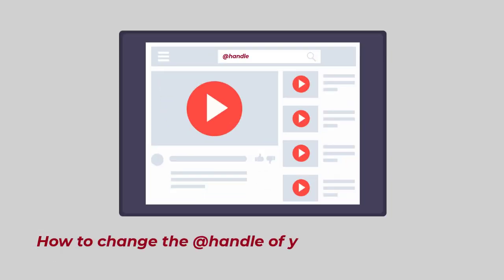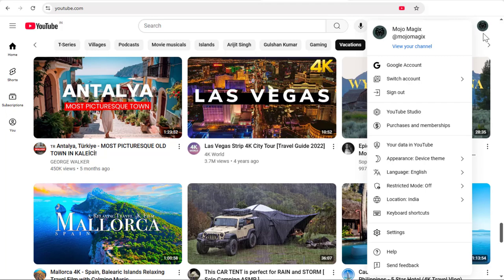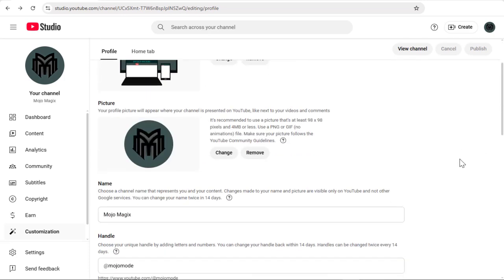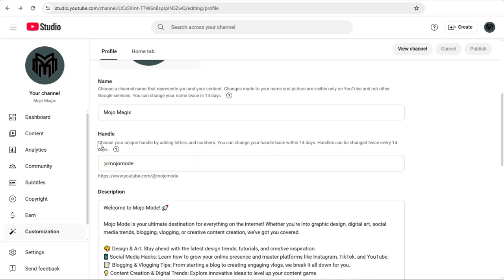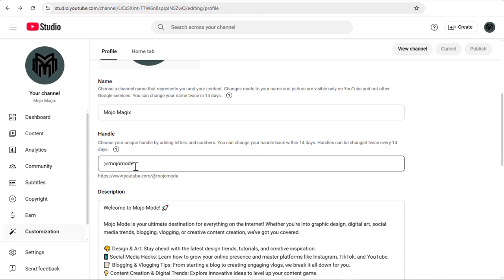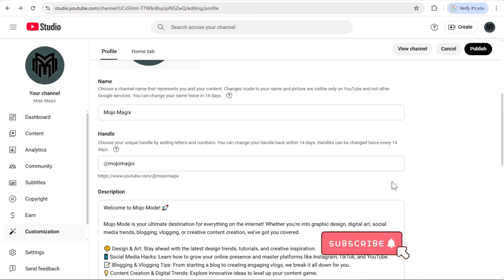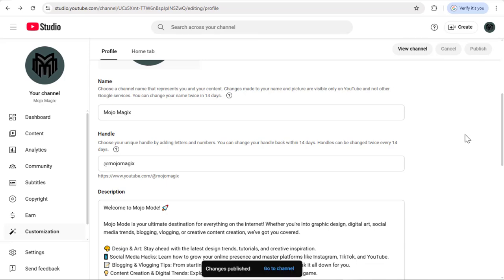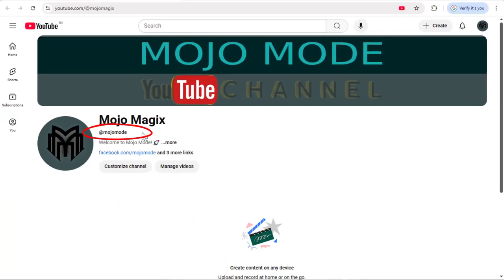How to change youtube channel handle 2025